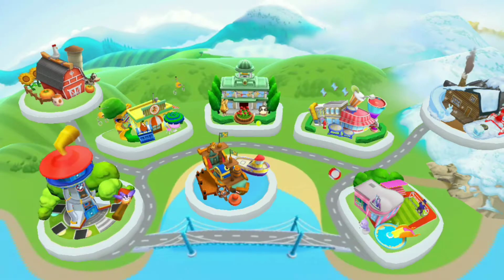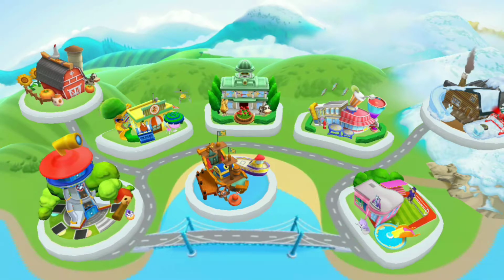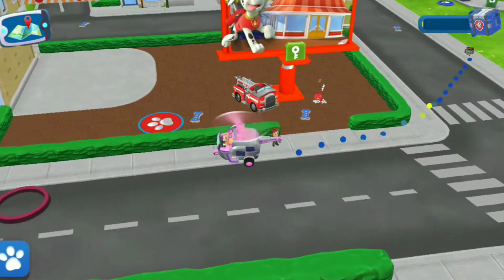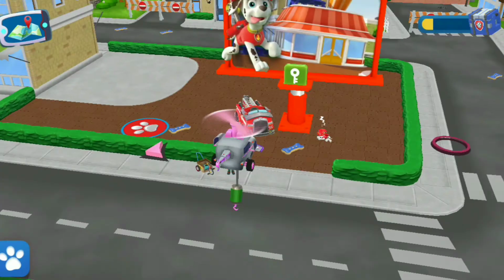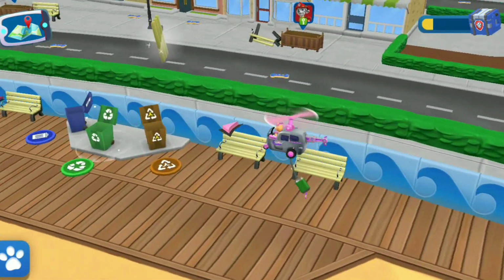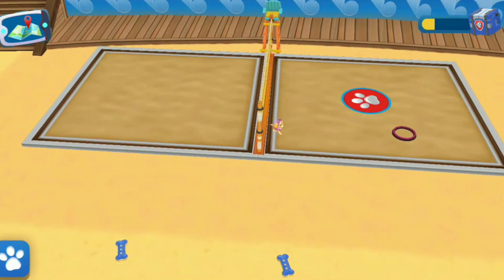Paw Patrol Ready Race Rescue Gameplay HD 2021 #2